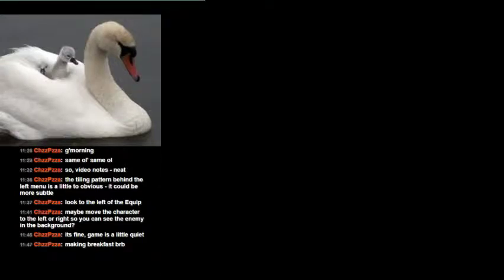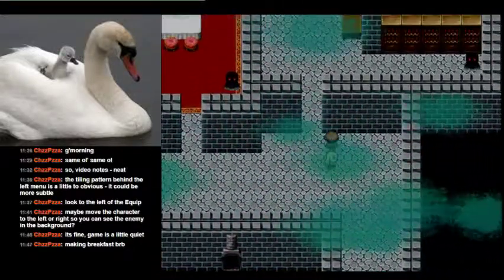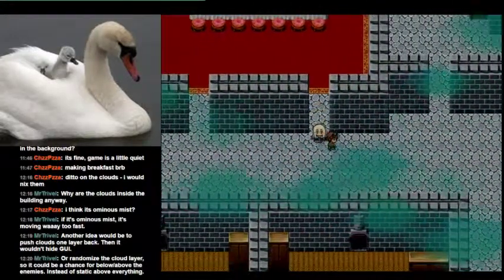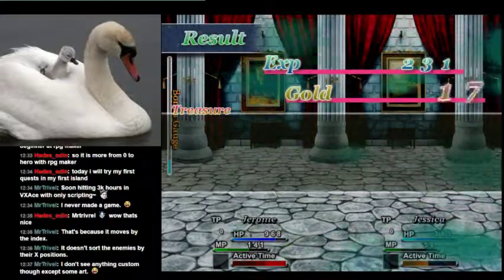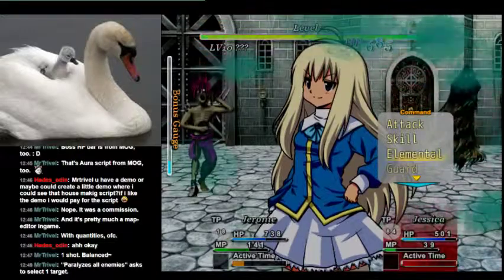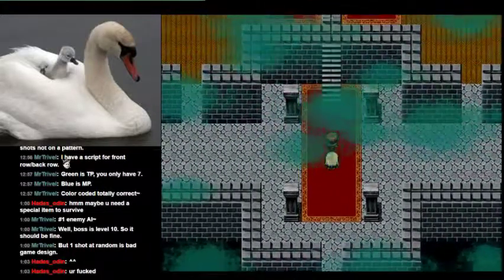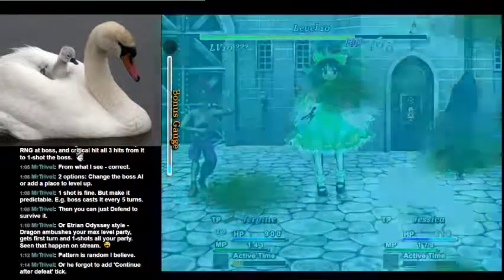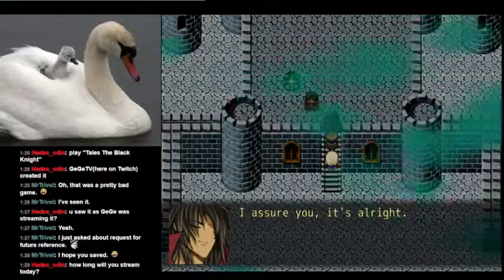Let's Play The Elements Genesis Part 1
Sorry I had to cut off the start cos of stupid mute.